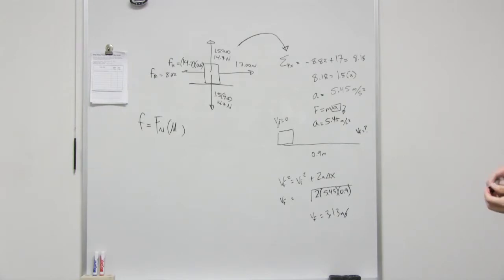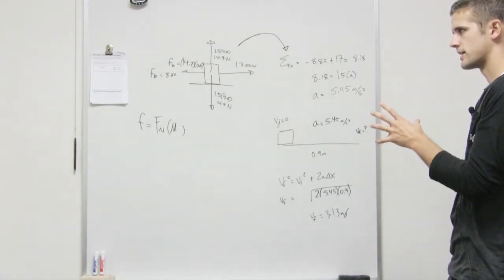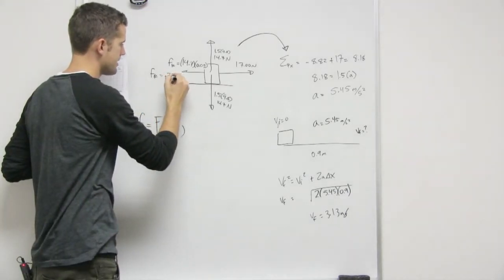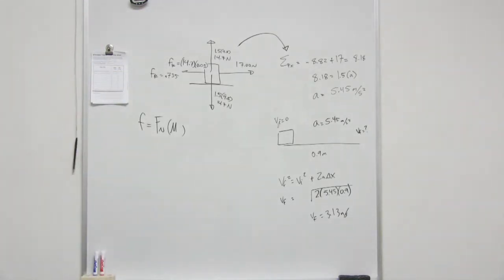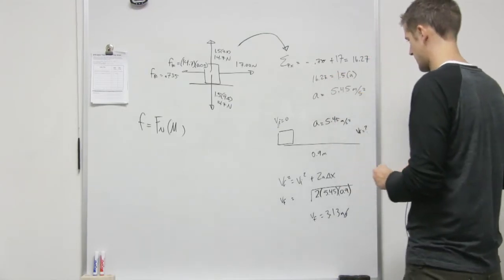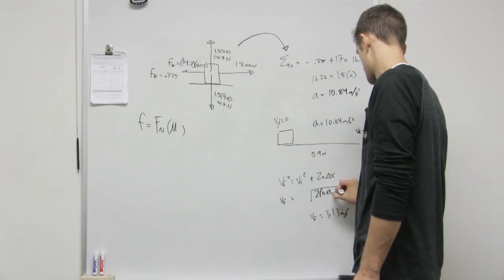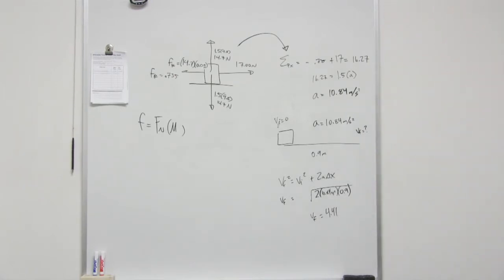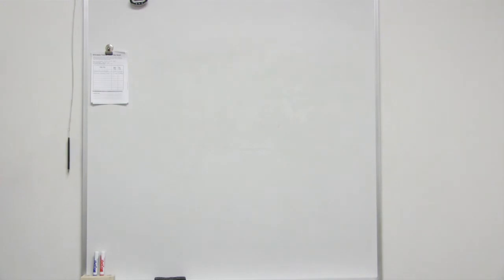Friction Example Problem Part 2